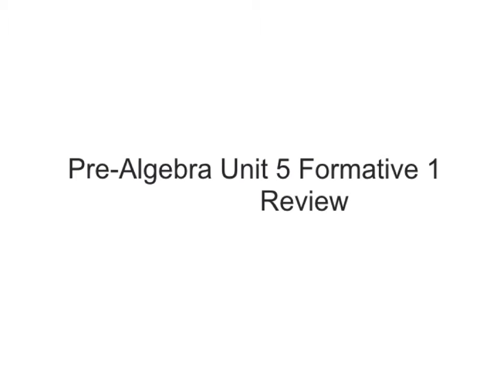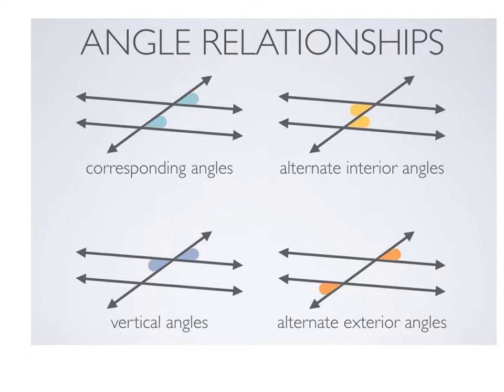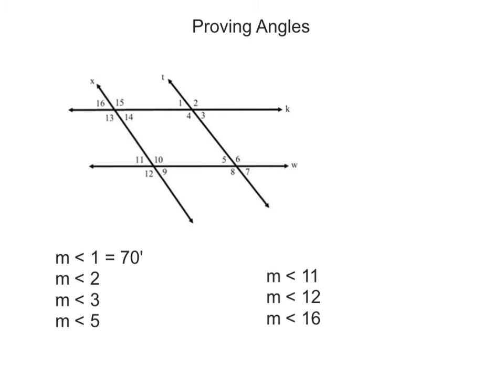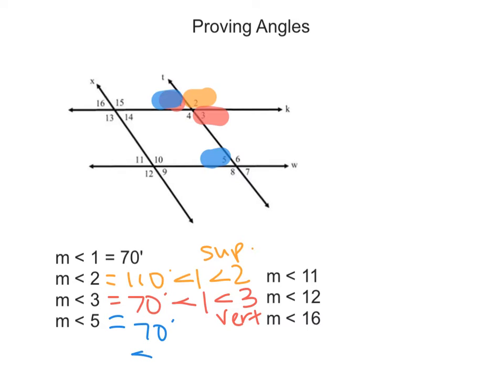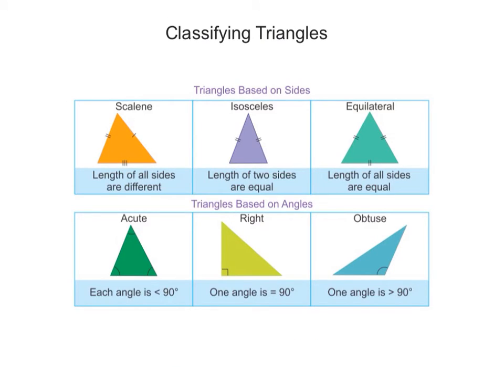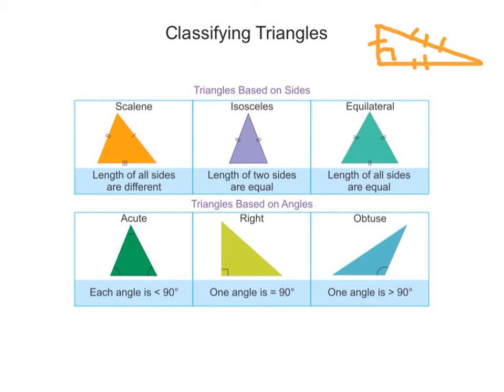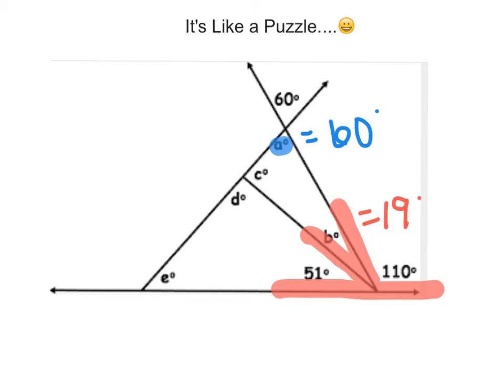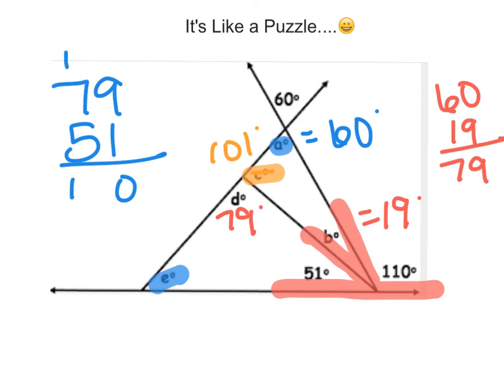Pre-Algebra Unit 5 Formative 1 Review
Angles Relationships & Triangles